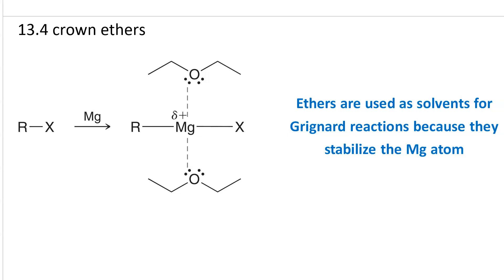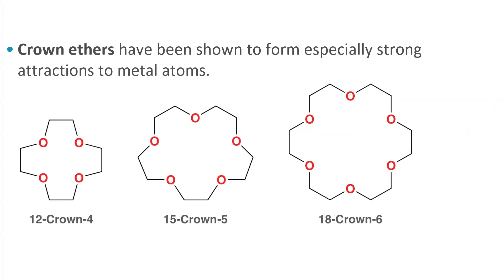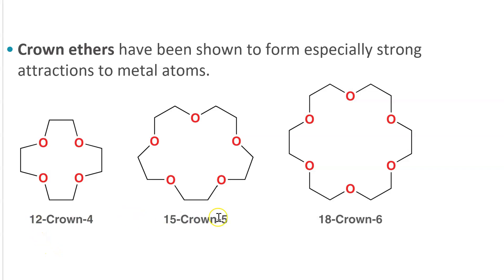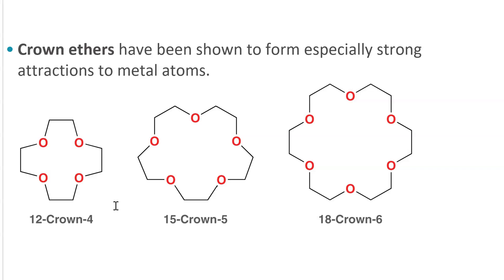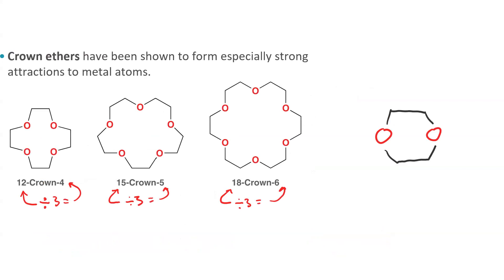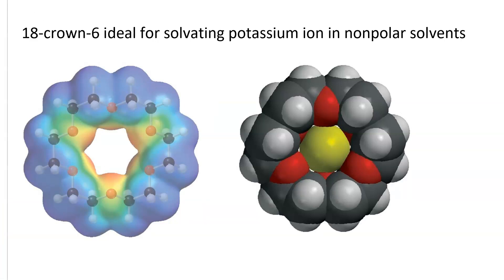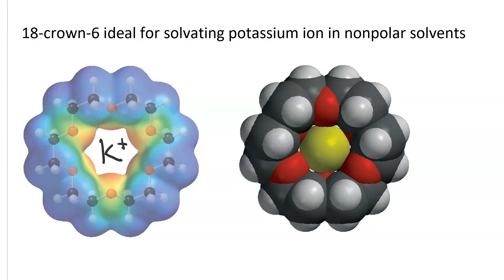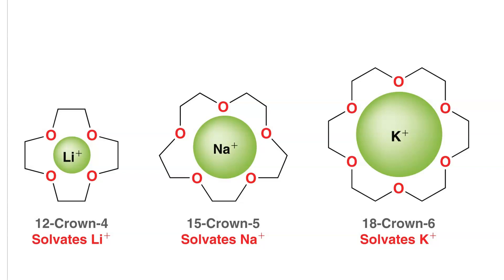Crown Ethers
Use Crown ethers to solubilize ionic compounds with metal cations in nonpolar solvents. The Crown you choose depends on the size of the metal cation.